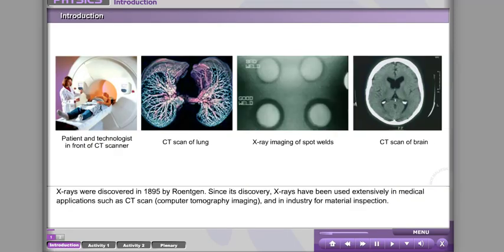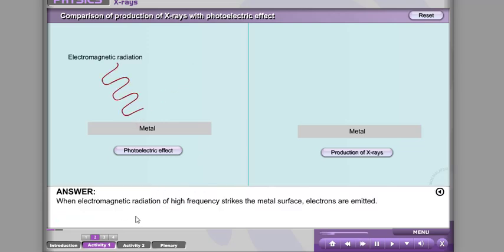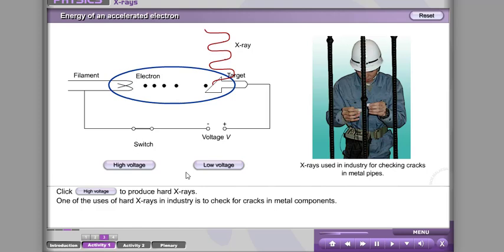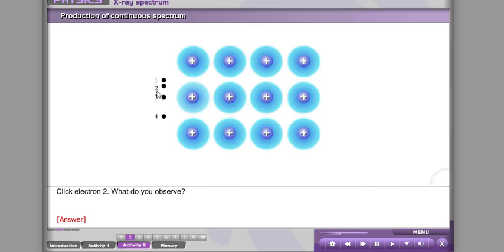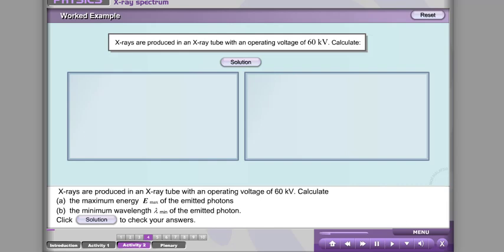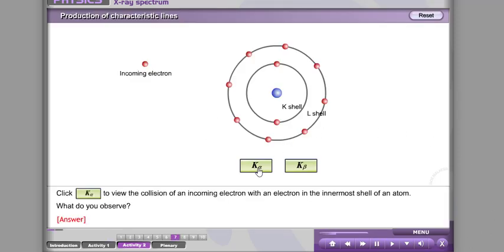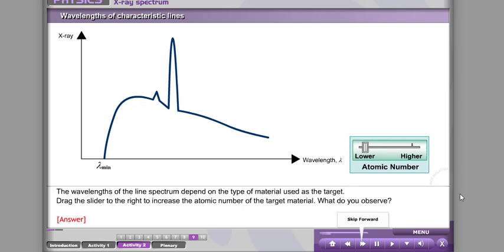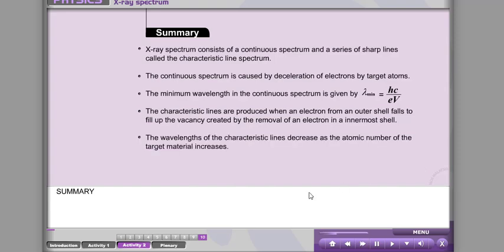24.7 X Ray Spectra